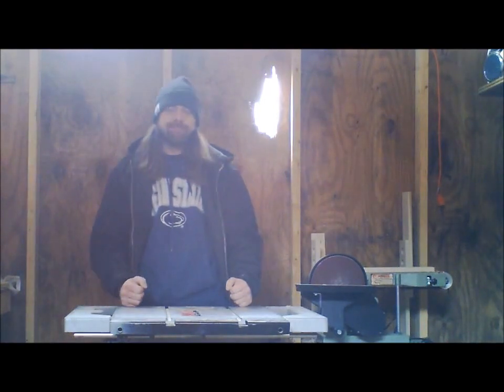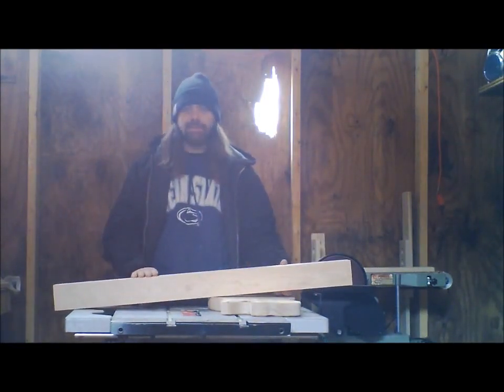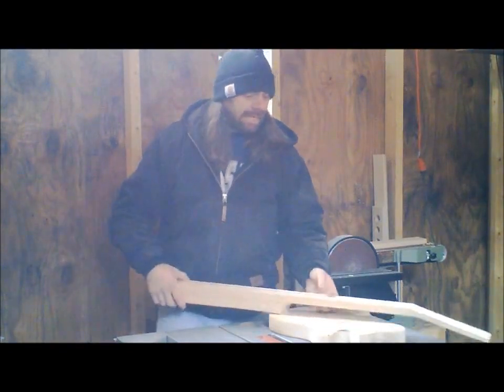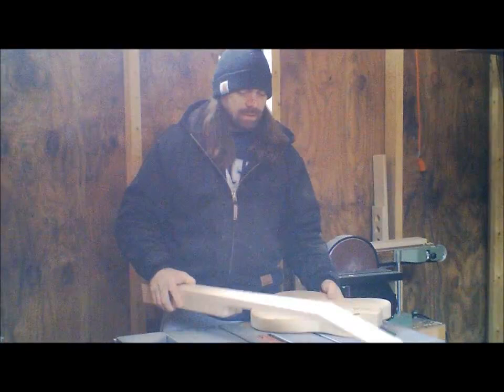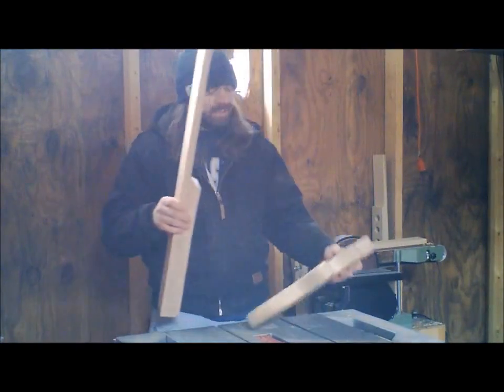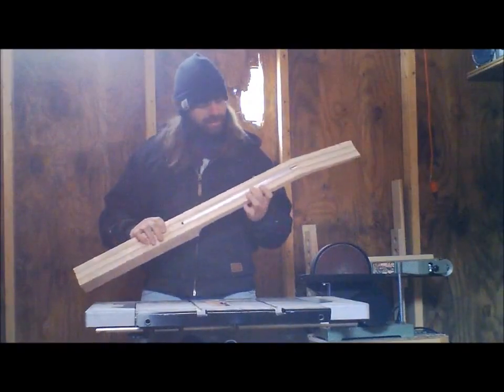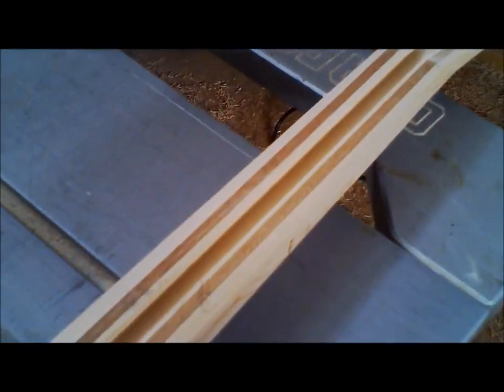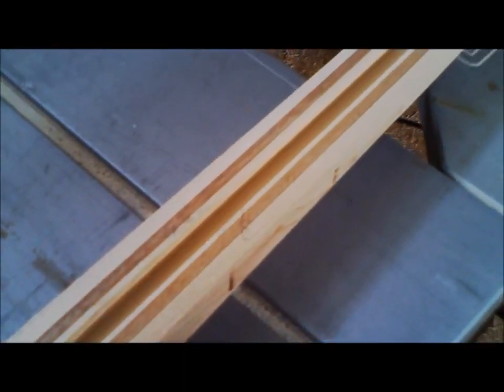Andrew Allan Guitars, Thru neck